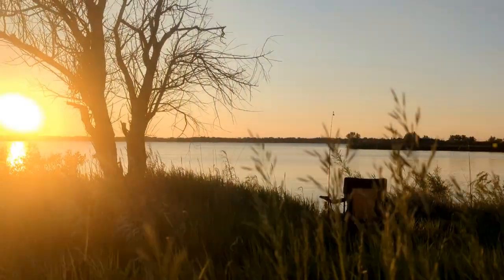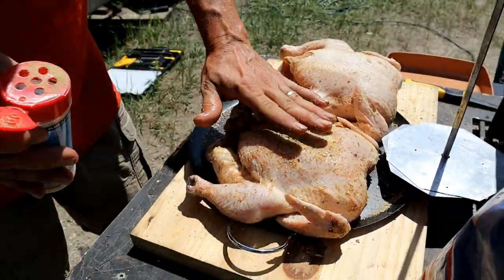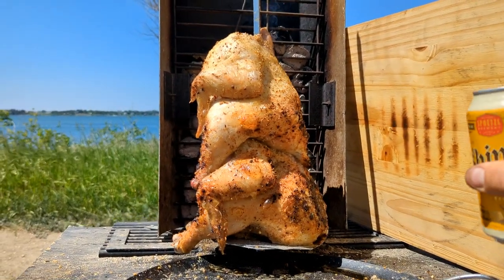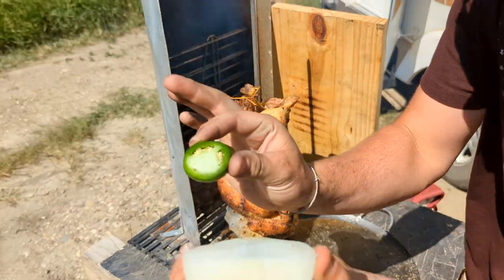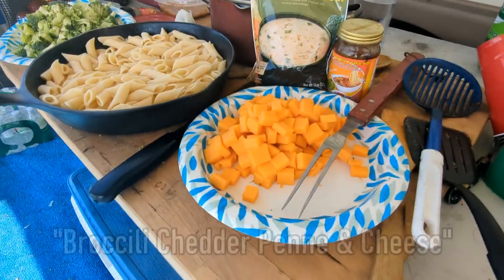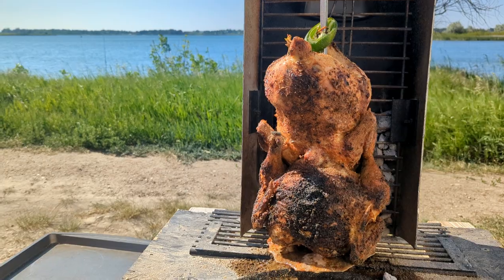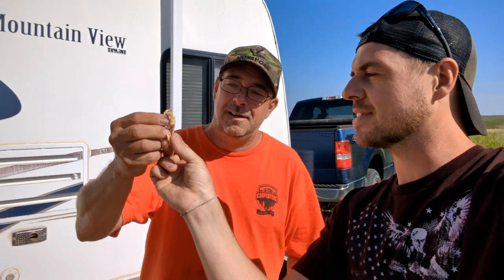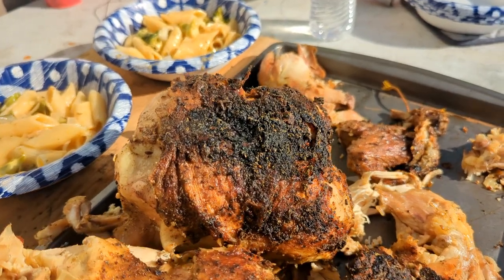We Cook Two Chickens At Once On Our Diy Vertical Rotisserie! Bakes Foods at the Lake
We Stack Two Chickens on our Home made diy vertical rotisserie. We show you how to cook vertical rotisserie chicken at our favorite lake camping spot.